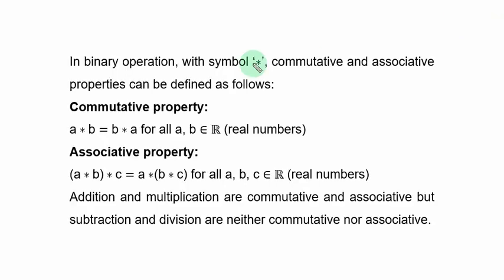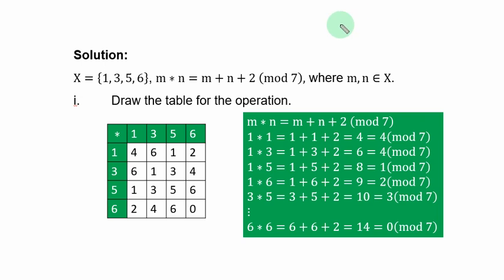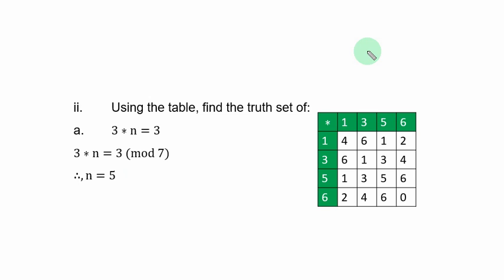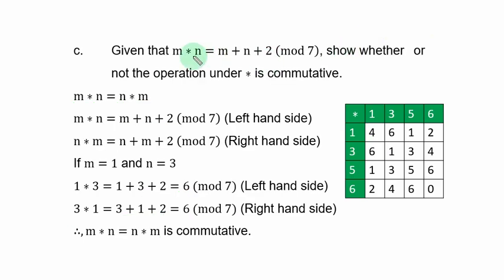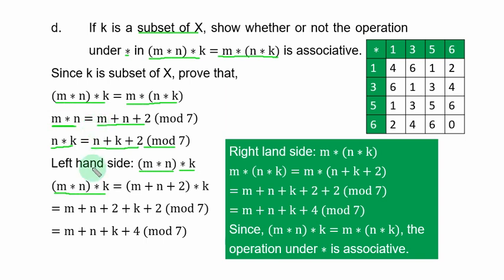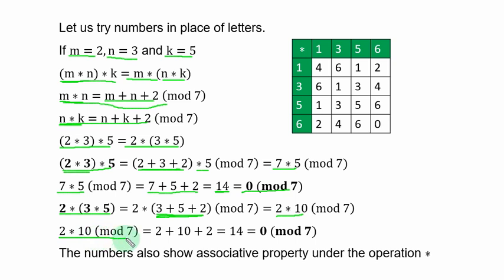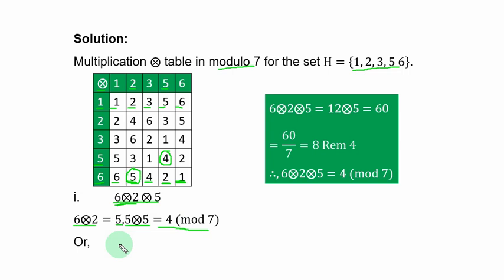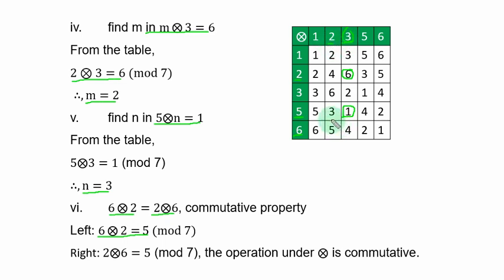Modular Arithmetic|Commutative and Associative Properties - Lesson 6of8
This lesson presents commutative and associative properties in MODULAR ARITHMETIC.

Highly Recommended.

Below is the overview of all MODULAR ARITHMETIC is all about at this level...

 MODULAR ARITHMETIC is an operation which gives a remainder when a positive integer is divided by a fixed non-zero positive integer.

Modular Arithmetic, is 8 lesson series of teachings. If you watch all the videos in the series, I tell you, you will understand  MODULAR ARITHMETIC in detail. You will be able to  determine equivalent or congruent modular expressions, add, subtract, multiply, divide, solve simple equations in modular arithmetic and lot more.

If there is anything else you want to learn in modular arithmetic, feel free to drop it in the comment section, VOICE OF PETAKUS will work on it and get it across to you.